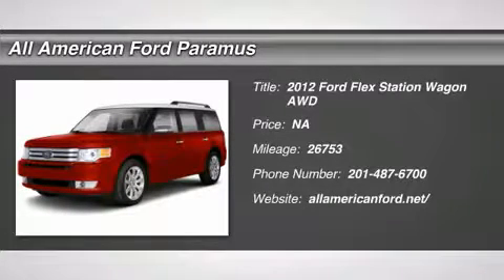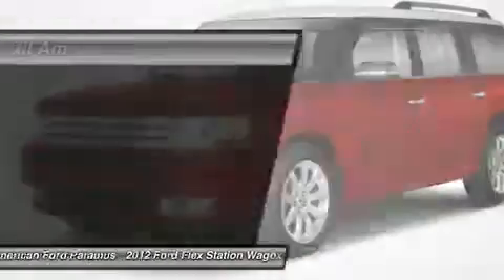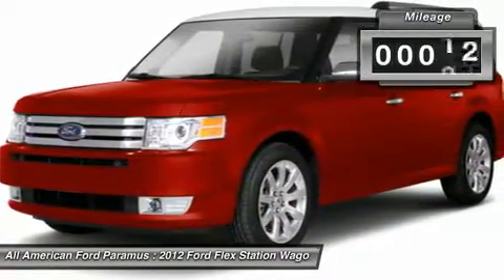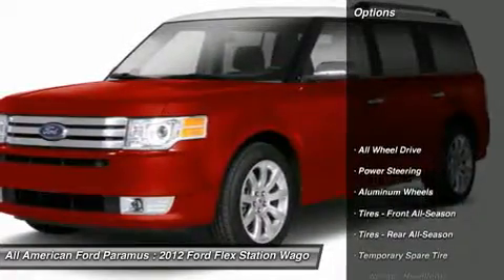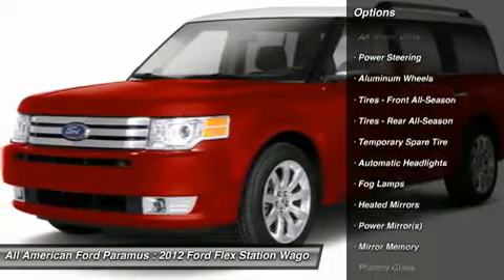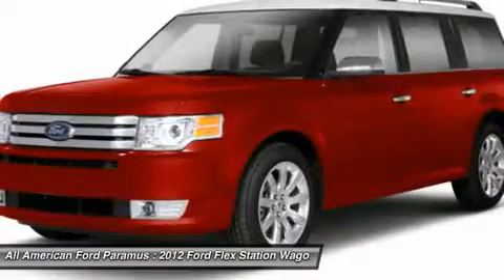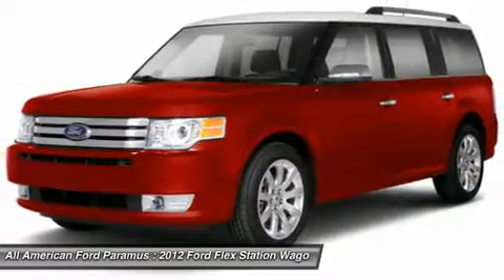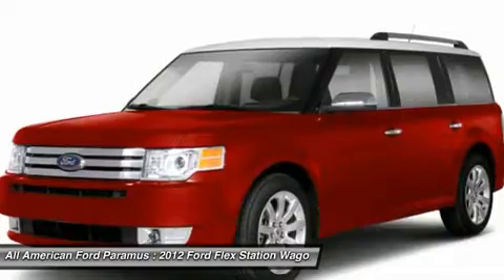2012 FORD FLEX Paramus, NJ L580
2012 FORD FLEX Paramus, NJ
Stock# L580
allamericanford.net/

375 Rt. 17 South

Pick up this Ingot Silver Metallic 2012 Ford Flex, available today. Featuring Automatic transmission, it has 26753 miles. This could be the one you've been searching for.